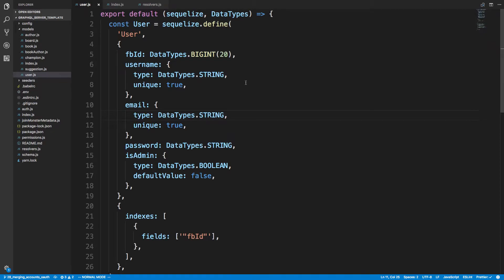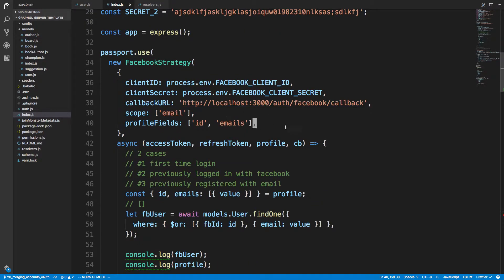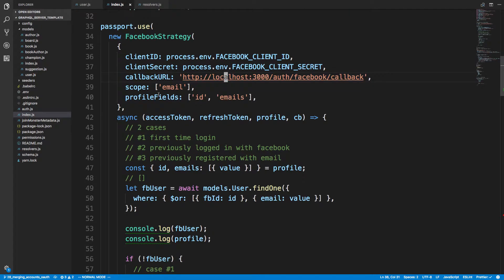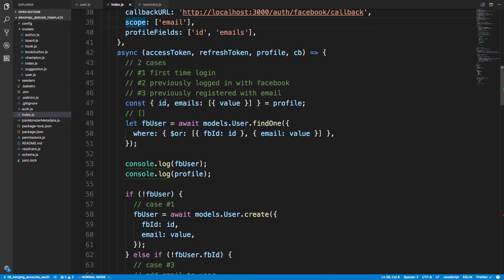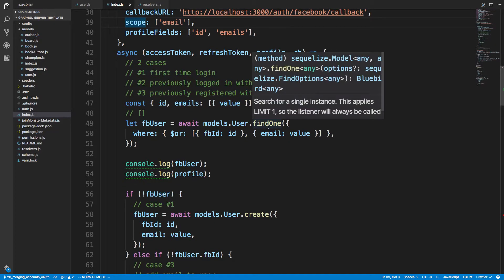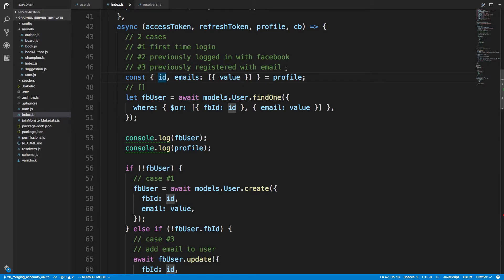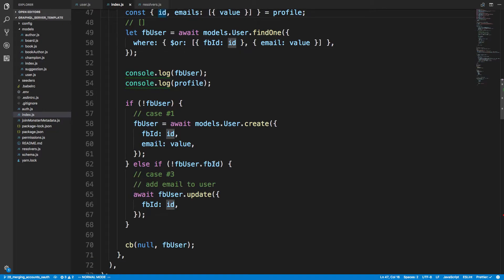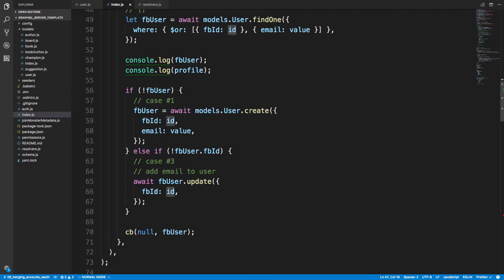Merging OAuth Accounts in Node.js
Learn how to merge OAuth accounts with Node.js, PostgreSQL, React, and GraphQL. I use Facebook OAuth.